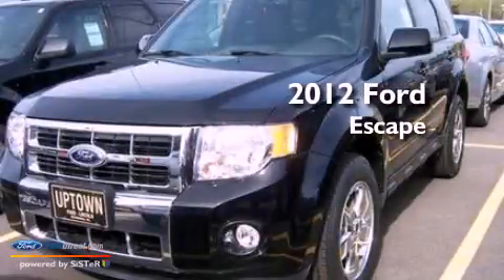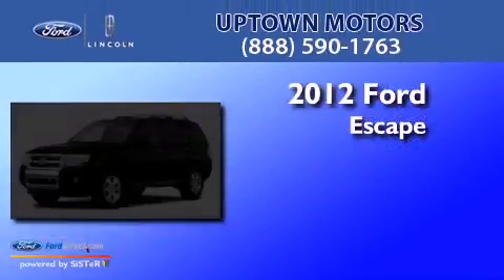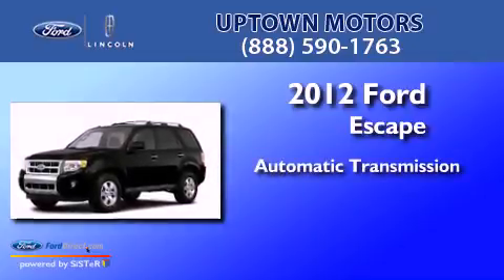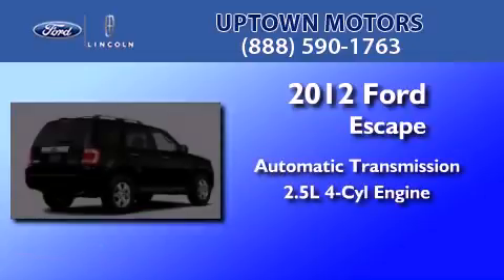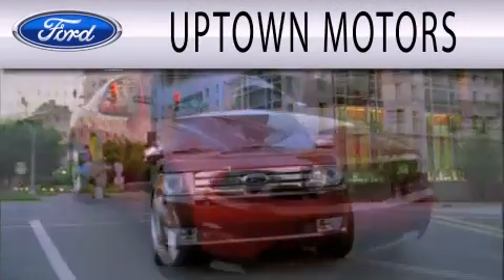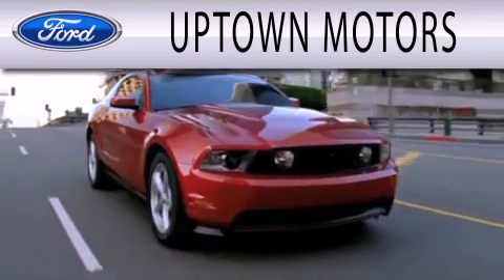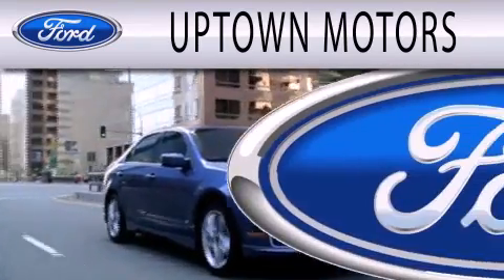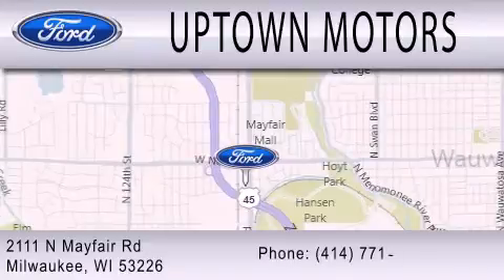2012 Ford Escape Milwaukee WI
Year : 2012
 Make : Ford
 Model : Escape
 Engine : 2.5L I4 16V MPFI DOHC
 Trans . : 6-SPEED AUTOMATIC
 Exterior : EBONY BLACK

 Interior : CHARCOAL BLACK
 Stock : 12-287ES